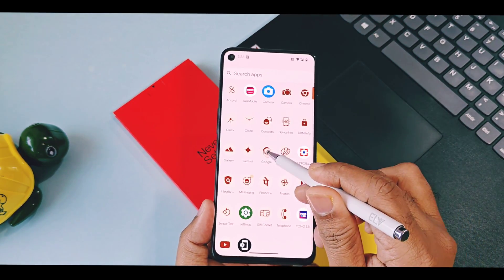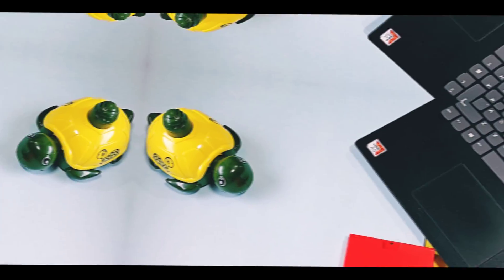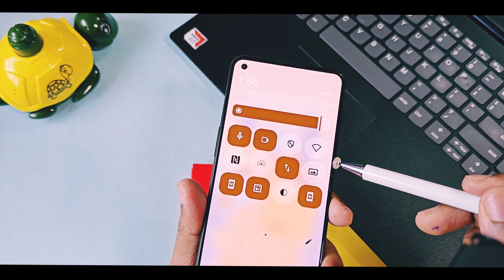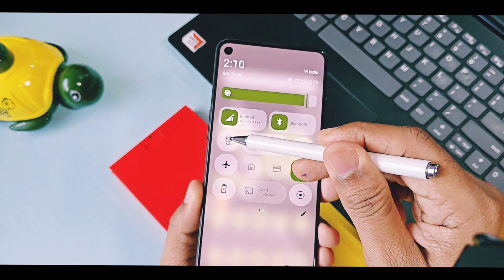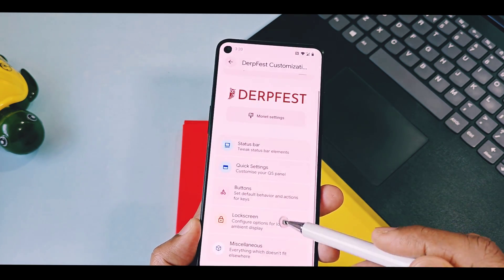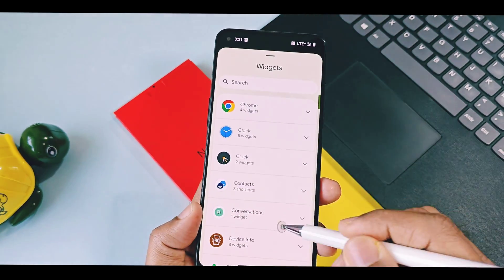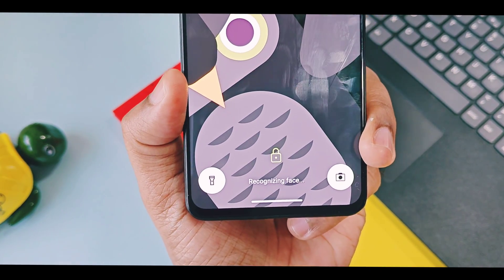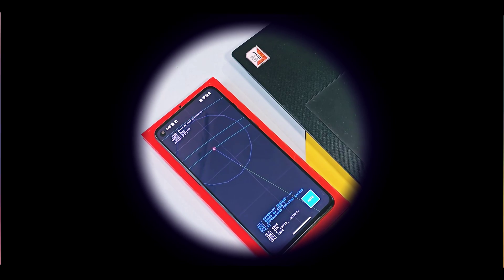🔥Official android 16 custom rom Derfest OS baklava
Hey what's up guys welcome back you are watching 4U tech today is great day because on of the oldest player of custom rom world called as derfest os has made available there first android 16 custom rom and GSI build of official and unofficial devices.

This the first custom rom which is providing it's custom GSI version for unofficial gerneric devices so all old aged devices can enjoy official custom gsi version on any device and team will support this build with there official releases.

 After testing this rom ony OnePlus 9rt i am really amazed with its clean look android 16 looks and features, it's performance, its minimal features and its wide compatibility for most of devices.

So don't skip any part of this video and must watch my final verdict of this build where I mentioned why this rom will be game changer for GSI rom world now without further delay let's get started
🚀Derfest os is an AOSP based custom ROM, twisted with the latest features from all over the Android development community. Quality and stability is our first priority as we are dedicated to bringing you the best Android has to offer.

Google pixel :
Google Pixel 9 Pro XL Google Pixel 9 Pro
Google Pixel 8 Pro Google Pixel 8
Google Pixel 7a Google Pixel 7 Pro
Google Pixel 7 Google Pixel 6a
Google Pixel 6 Pro Google Pixel 6
Google Pixel 5 Google Pixel 4XL

Lenovo :
LeEco LeMax2

Motorola:
Motorola Edge 40 Pro 2023 Motorola Edge 20 PRO Motorola Moto G7 Power Motorola Moto G7
Motorola Moto Z3 Play Motorola Moto G6 Plus
Motorola Moto G7 Plus

Oneplus
Oneplus 7T Pro Oneplus 5T Oneplus 5
Oneplus 5 OnePlus 8 Pro OnePlus 8T
OnePlus 6 OnePlus 6t OnePlus 7T

Poco:
Xiaomi Poco F5 Xiaomi Poco X3 NFC
Xiaomi Poco F1 Xiaomi Poco X4 Pro 5G
Xiaomi Poco X5 5G Xiaomi Poco X3 Pro

realme GT Neo 3T realme XT (RMX1921)
realme 5 Pro (RMX1971) realme GT Neo 2

Xiaomi Mi 9T Xiaomi Mi 11 Lite 5G
Xiaomi 11T Pro Xiaomi Mi Note 10 Lite

Samsung Galaxy Tab S6 Lite

00:00 intro and important info (must watch)
01:16 installation of this rom and device details (must watch)
02:15  essential features, play integrity and DRM info (must watch)
03:33 Android 16  material you expressive 3 design and features(must watch)
04:35 derfest OS customisations (must watch)
06:19 Bugs and issues (must watch)
07:17 my final verdict about derfest os 16(must watch)
08:12 Small request (must watch)
🔥First official android 16 custom gsi rom  any device by Derfest OS baklava
Derfest os official android 16
Android 16 baklava custom rom for any device
Derfest OS Android 16 custom rom
Android 16 baklava
Derfest os android 16
Derfest rom
Derfest os 16
Derfest OS 16 for any android device
Derfest os rom installation
Custom rom oneplus
Custom rom samsung
Custom rom Motorola
Custom rom  poco
Custom rom  redmi
Custom rom  lenovo
gsi rom oneplus
gsi  rom samsung
gsi rom lenovo
Custom rom for any android device
Custom gsi rom for any android device